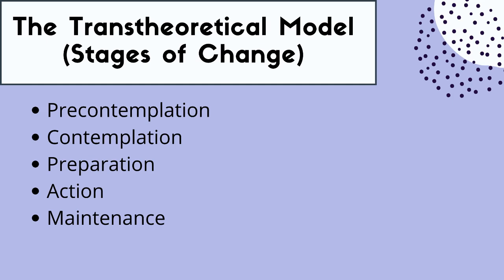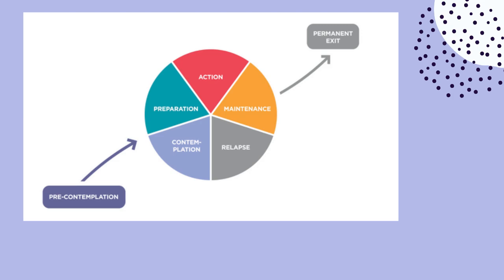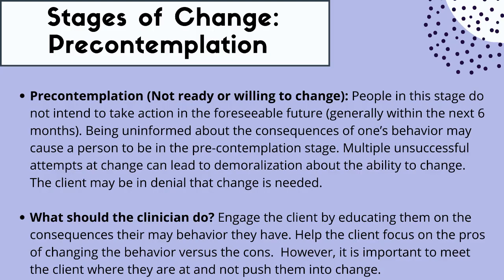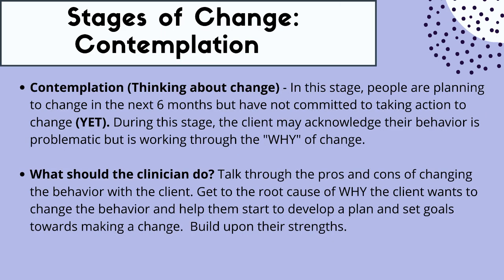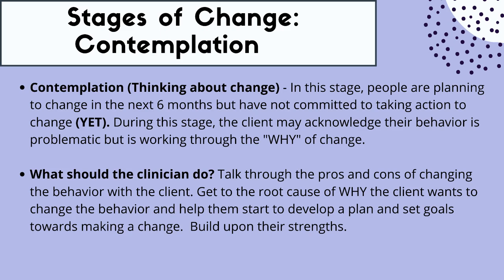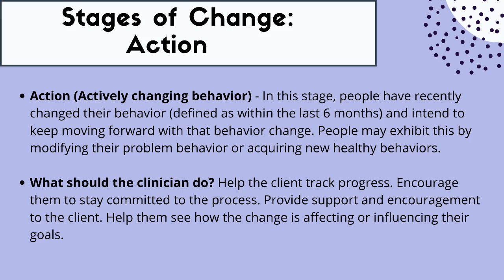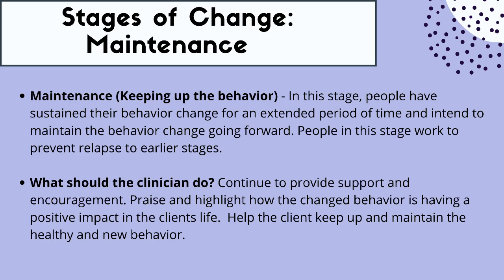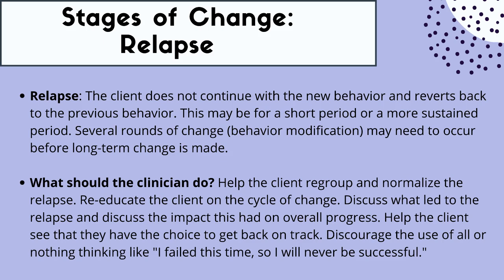Stages of Change (2023 Update!) - Social Work Shorts - ASWB Study Prep (LMSW, LSW, LCSW Exams)